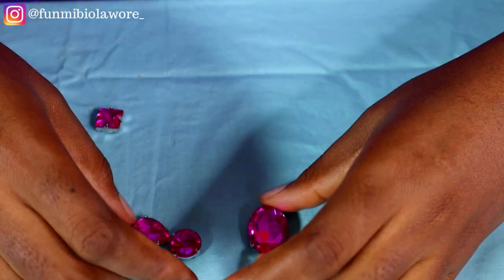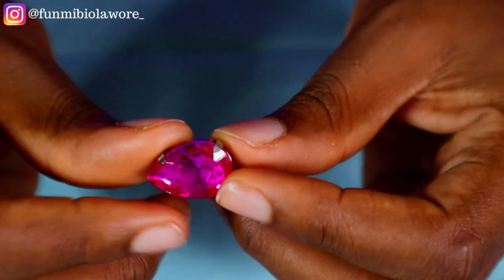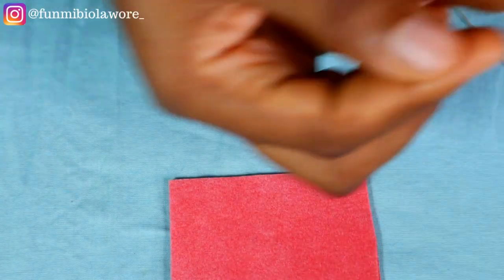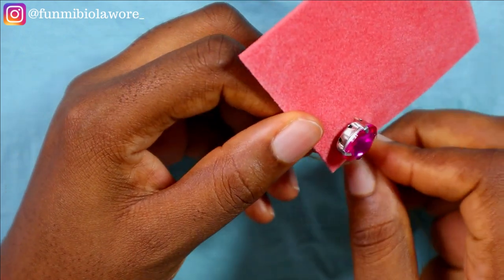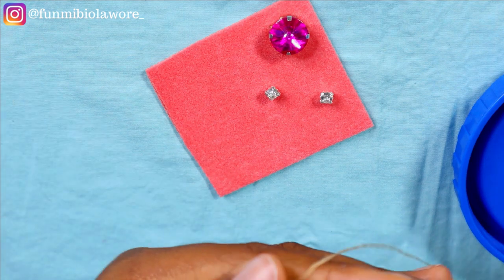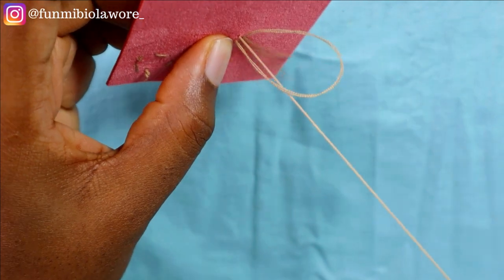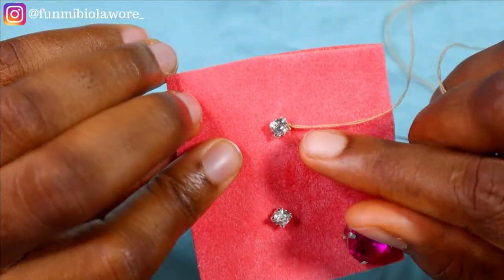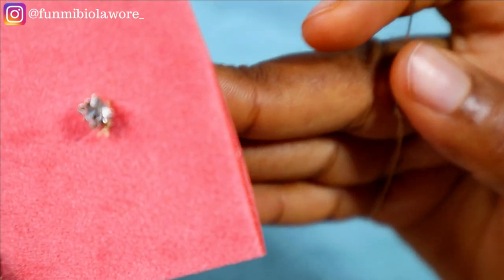HOW TO TACK CLAWSTONES ON TO FABRIC { BLOUSES AND DRESSES } | LUXURY BEADING PATTERN FOR DESIGNERS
Hello Friends,
In today's video, we will be learning how to sew/tack claw stones/gems and stones onto fabric and outfits. This tutorial is guaranteed to help you create fantastic luxury outfit designs.

Mr Okoro {Daddy Chidera} - 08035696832